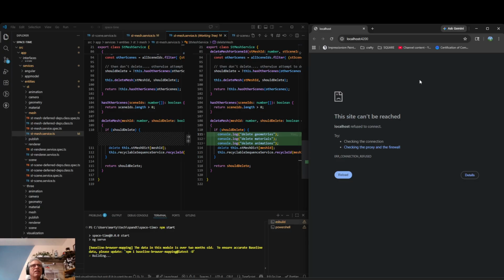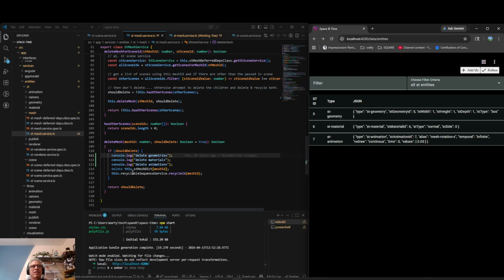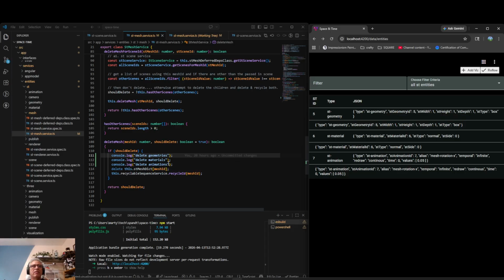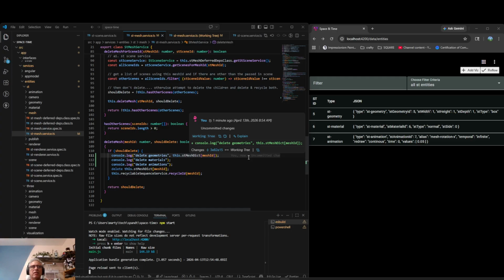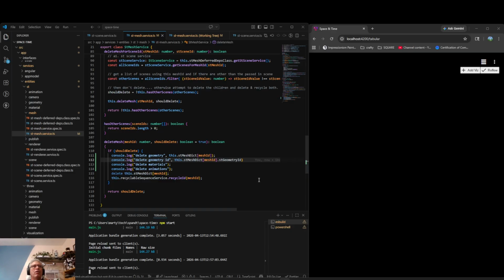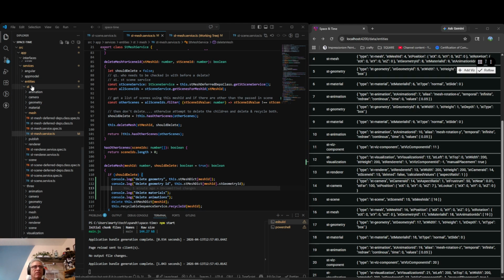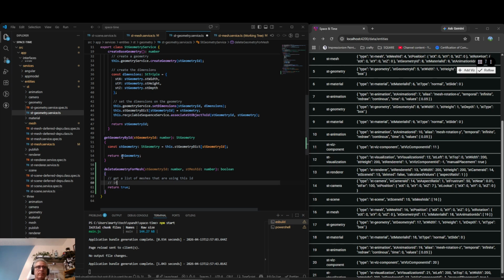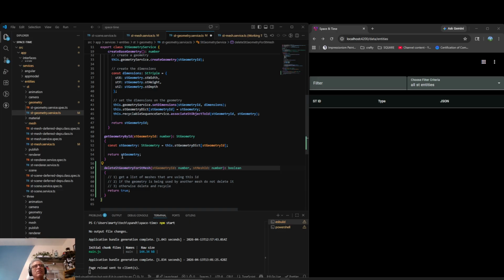455 -ThreeJS and Angular Space And Time Application: Begin Deleting Geometries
In this video I begin the process of deleting geometries.